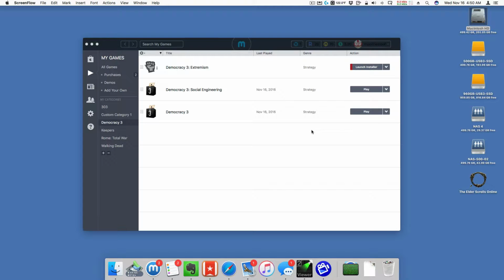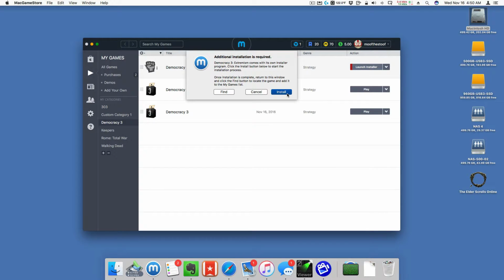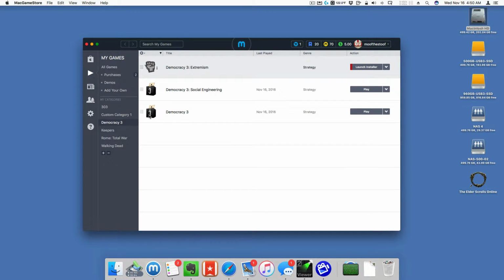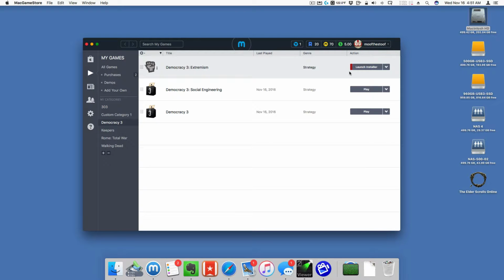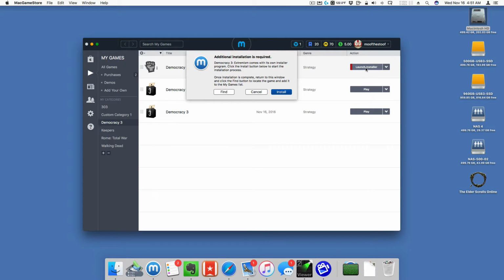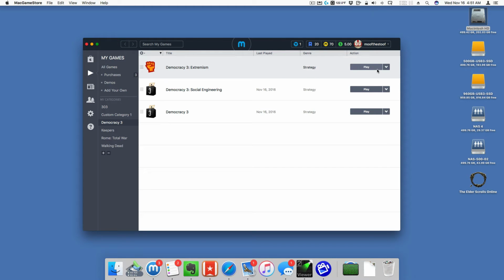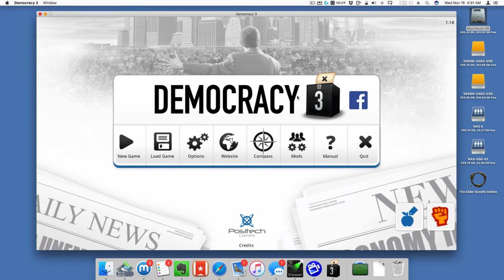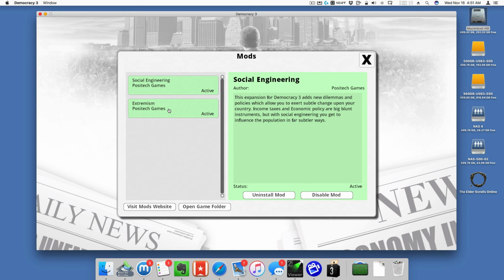Installing Democracy 3 DLCs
Installing Democracy 3 DLCs through the MacGameStore app.